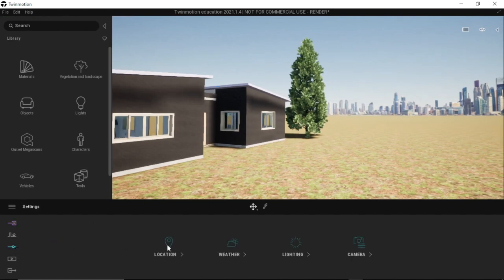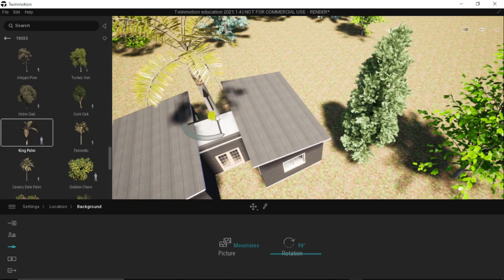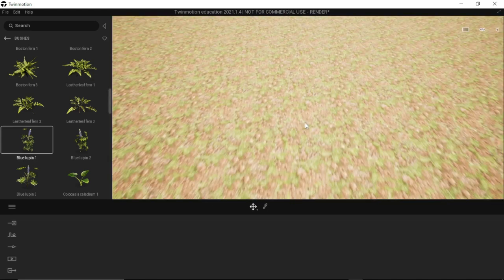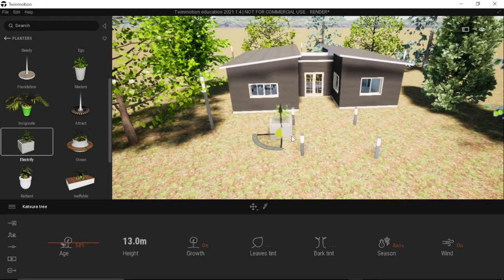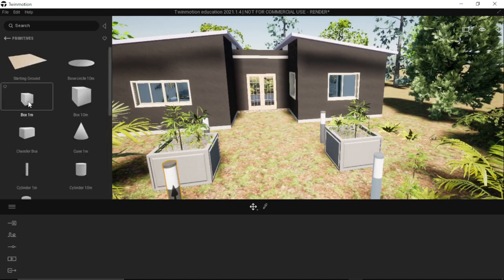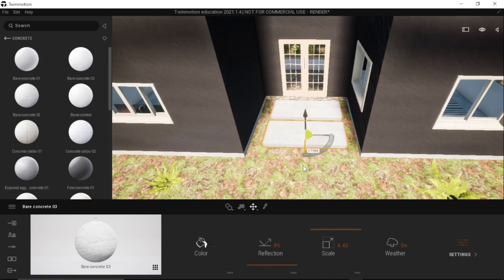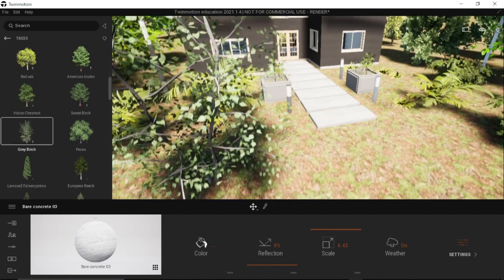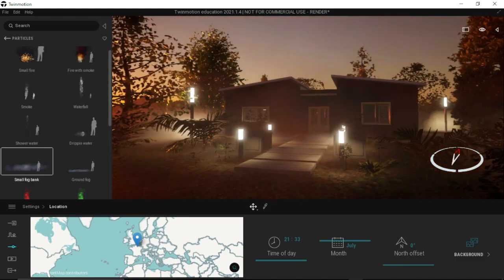PART 10: LANDSCAPING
This section places the overall exterior set-up to usher in the rendering phase which will be our last and final chapter.